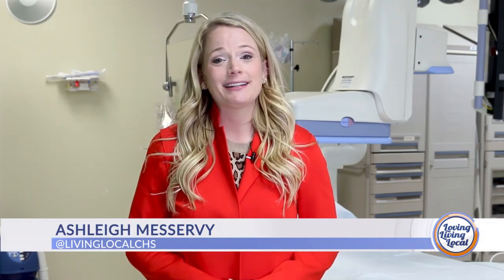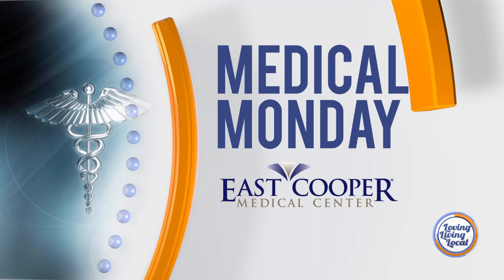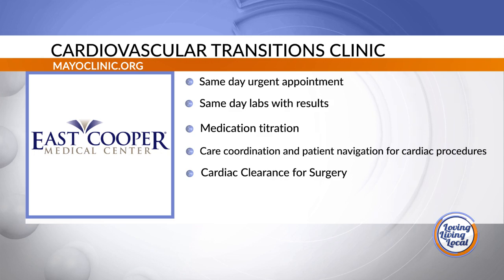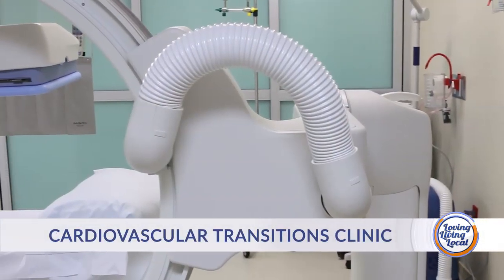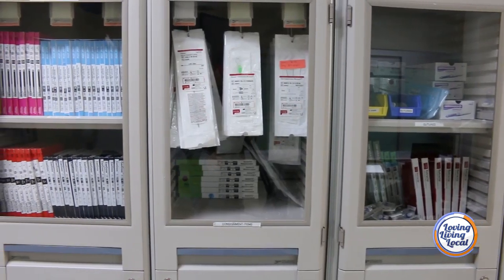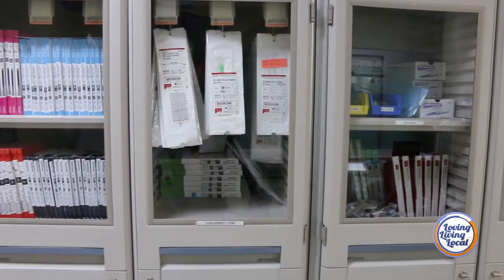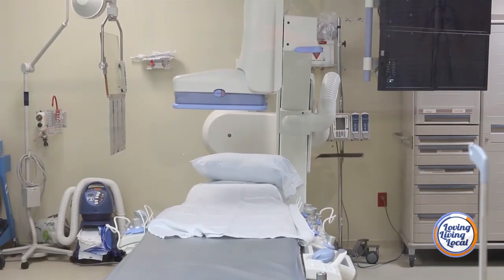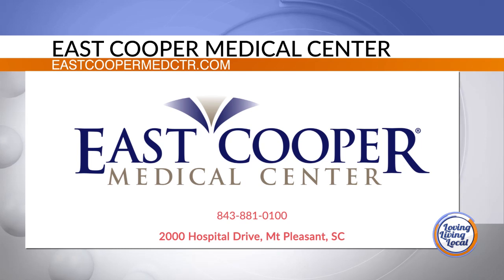Medical Monday: Cardiovascular Transitions Clinic